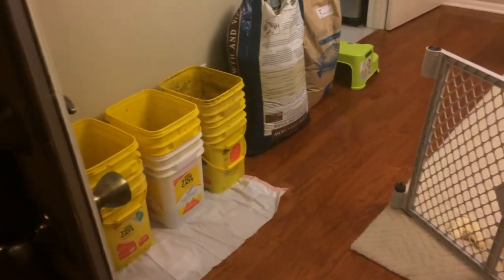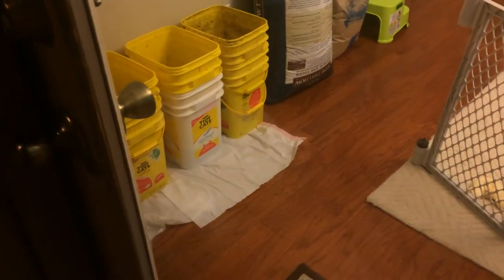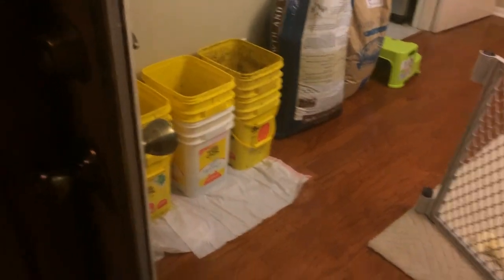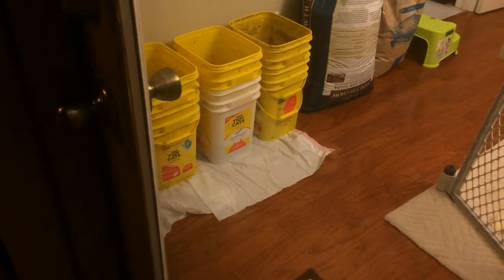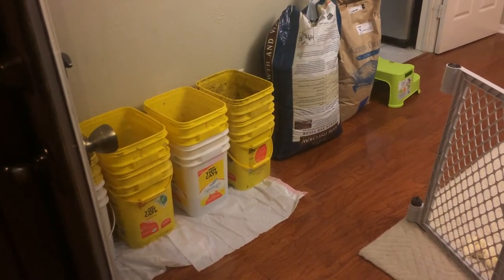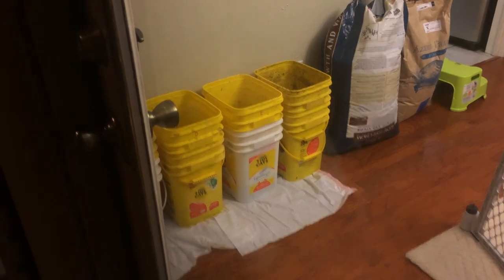Growing Fodder - Day 4 Update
It's been 4 days of growing now on the fodder. We are starting to see a pretty good stand of wheat grass about 1.5-2" high now. Still see a lot of grain through the grass, like perhaps there was not good germination. Roots through the drain holes don't necessarily look any worse.

We've had to unstack the buckets due to lacking air flow. I rather expected we would have to, but I had to try. There may still be a way we can cut slots in the sides of the buckets above the grow line and still get decent air flow.